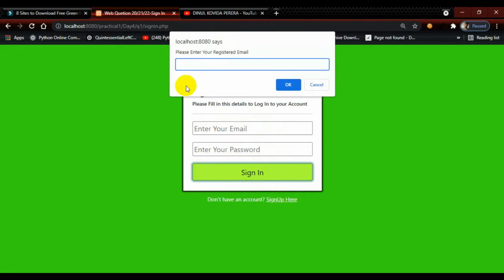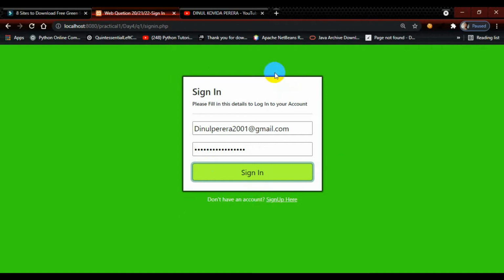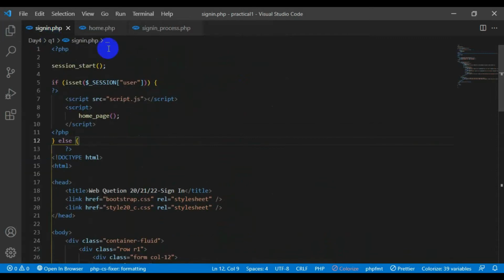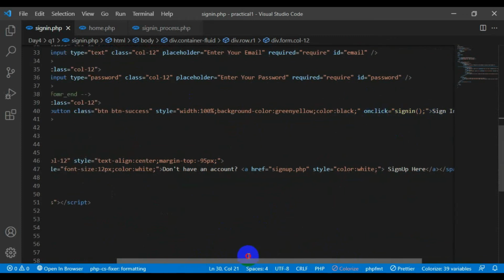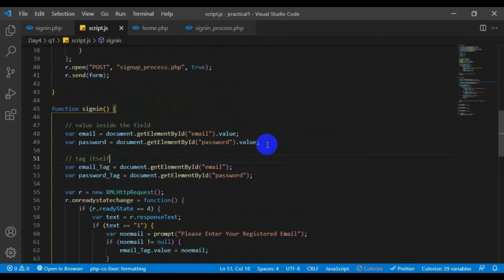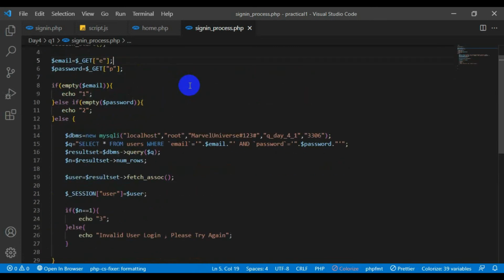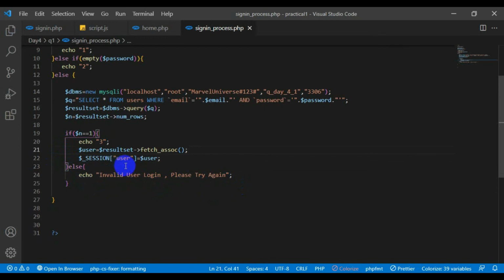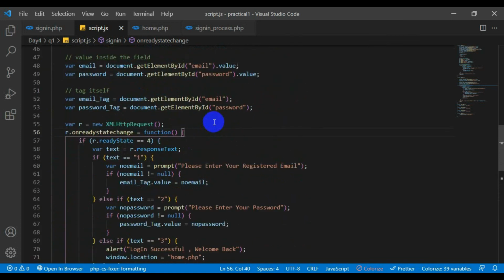WEB PROGRAMMING QUESTION 21